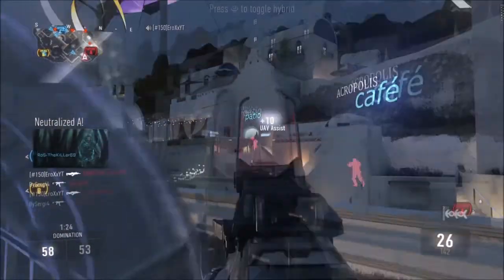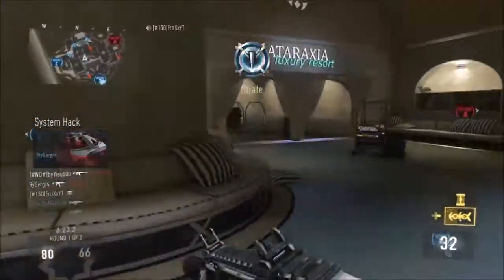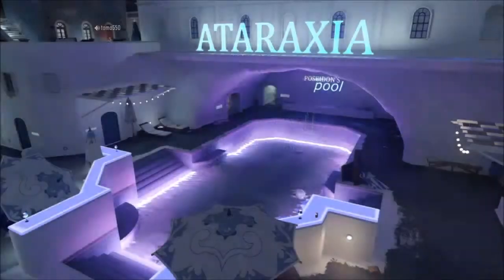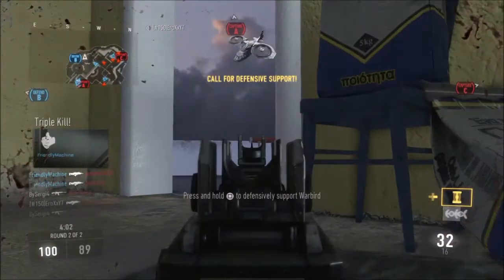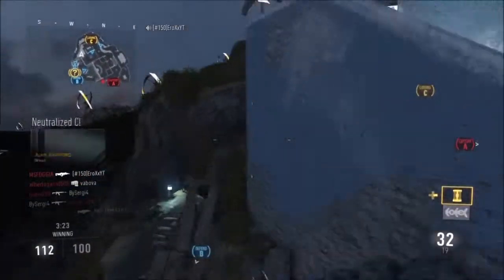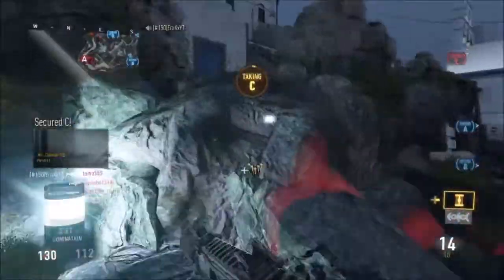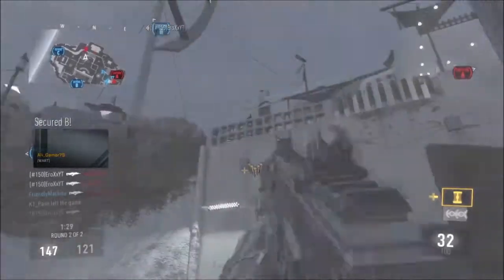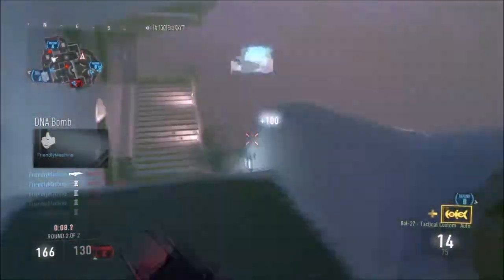Advanced Warfare: Consistent DNA Bomb Tips! (Double DNA Bomb 80 - 1 9999+Score Gameplay)!